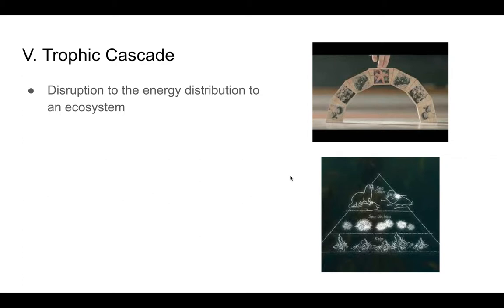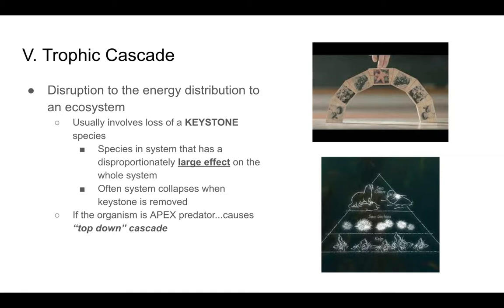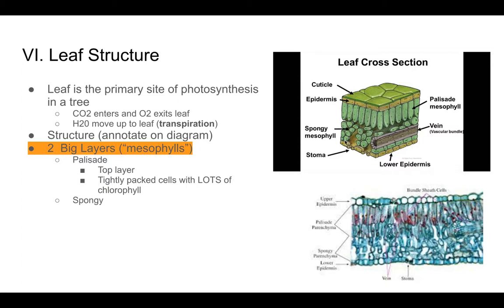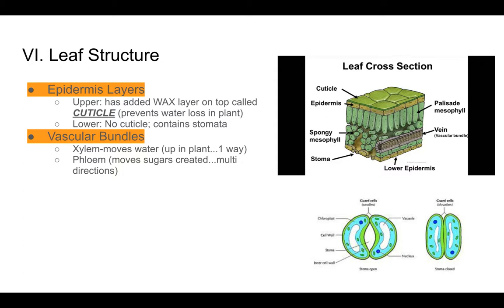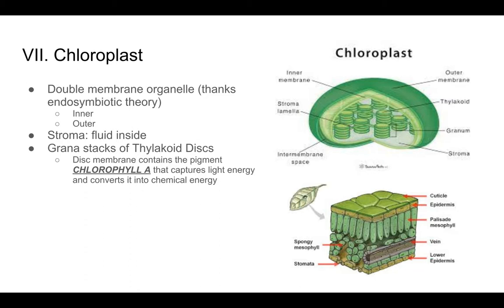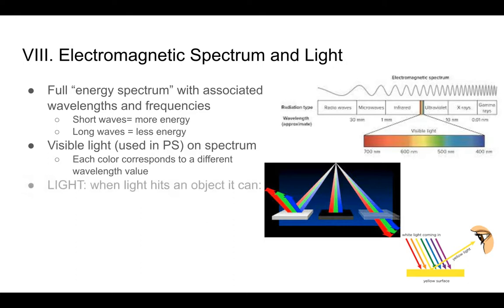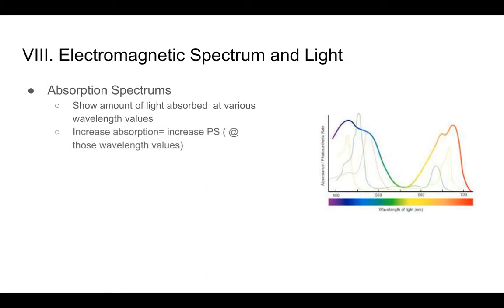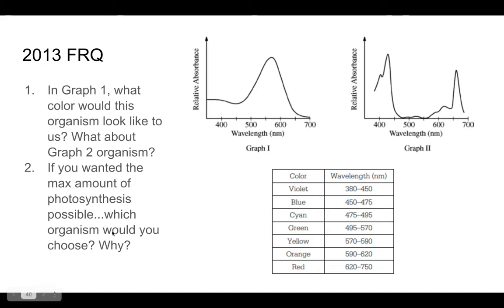Ecology Notes Packet #2 (leaf anatomy and light)